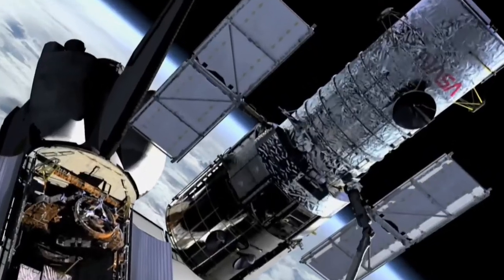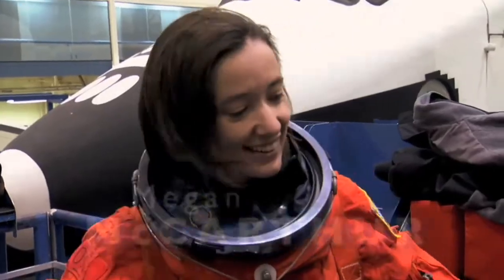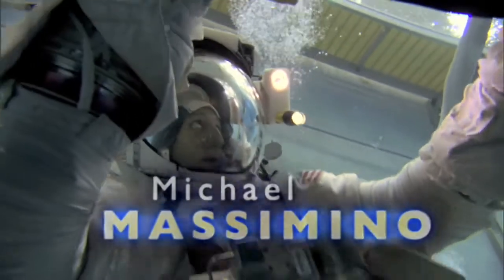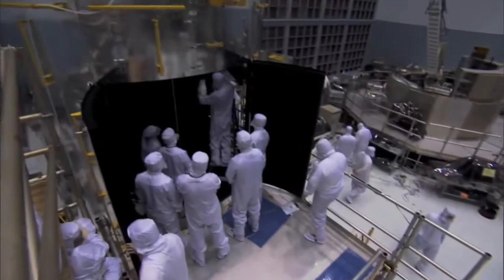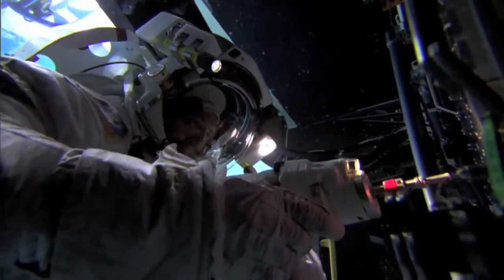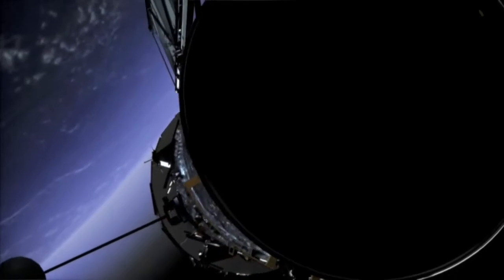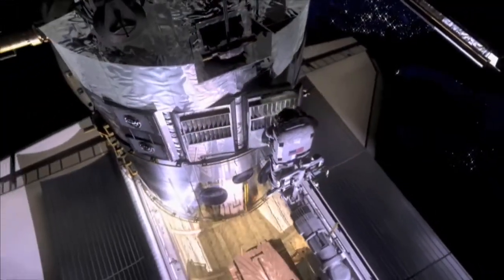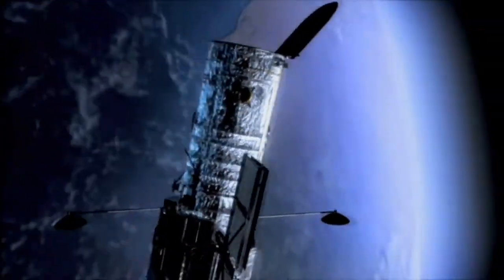Rescuing Hubble - NASA - AMAZING HD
NASA attempting to save the Hubble Space telescope from transcending into disrepair